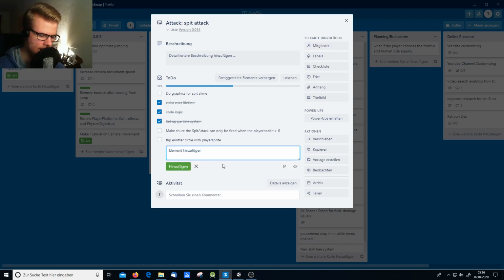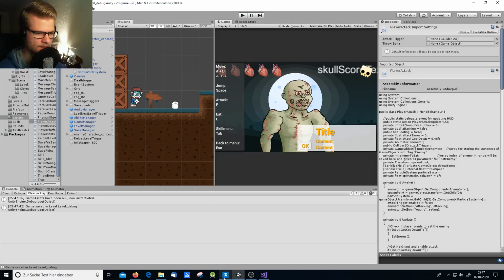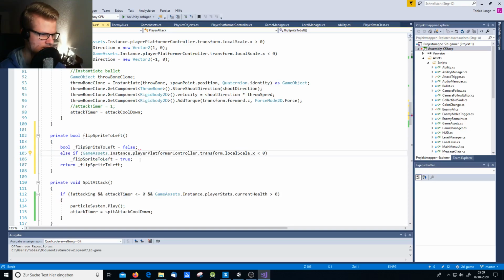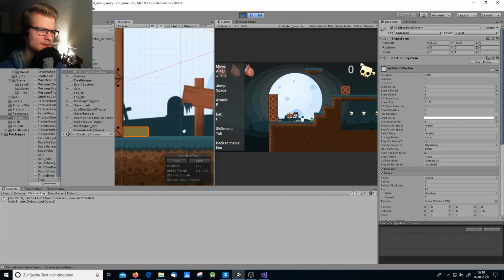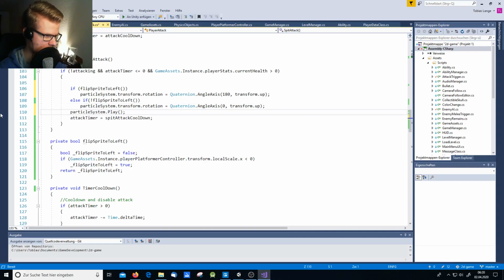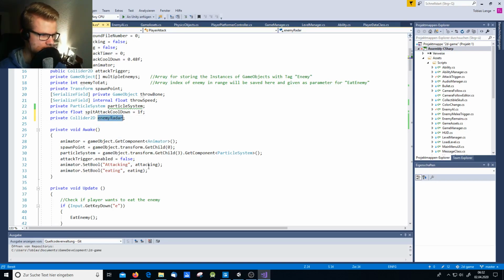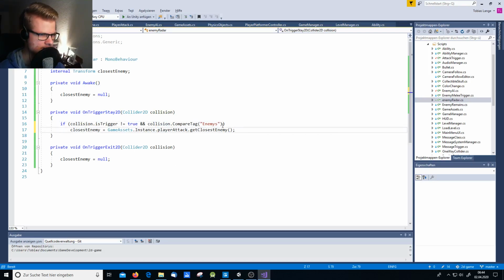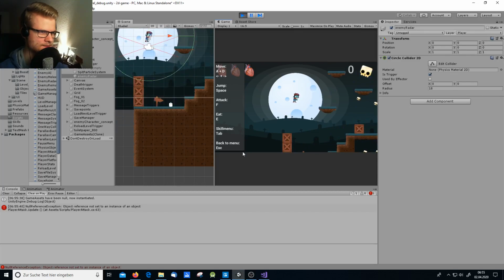Video game development series - Oh my Zombie #008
Enjoy watching my video game development series, where I'm coding my video game "Oh my Zombie".
This video shows my early morning development routine.
I call the format of this video series "video game development stream - offline" :-)